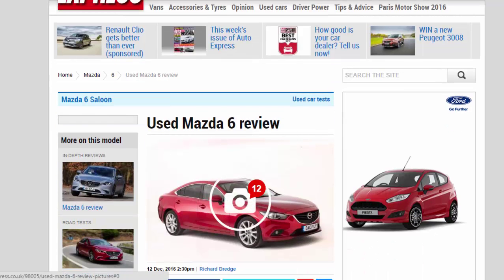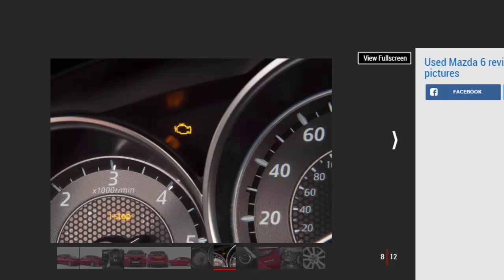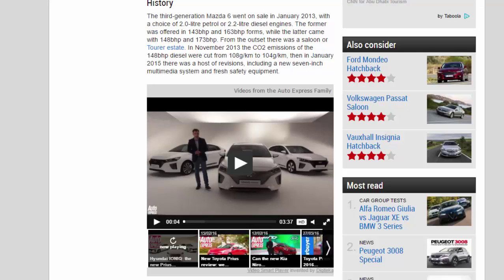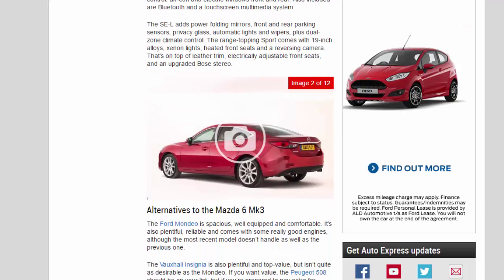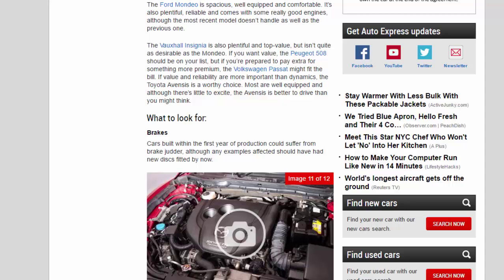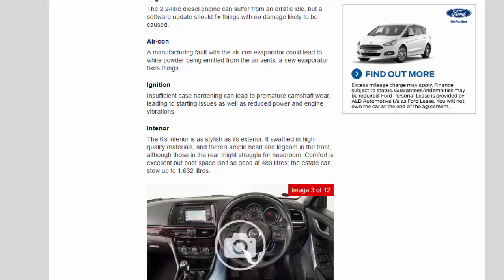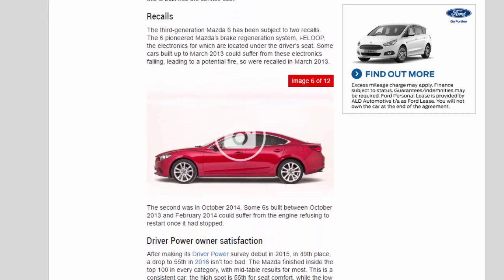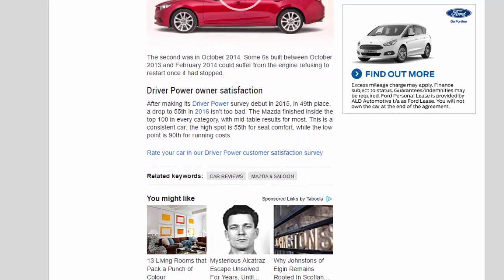Car Review - Used Mazda 6 Review - Read Newspaper Tv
Read newspaper:
Car review - Used Mazda 6 review
Source: autoexpress.co.uk